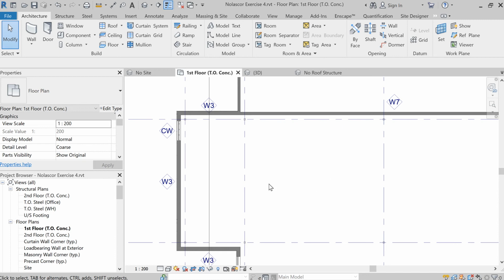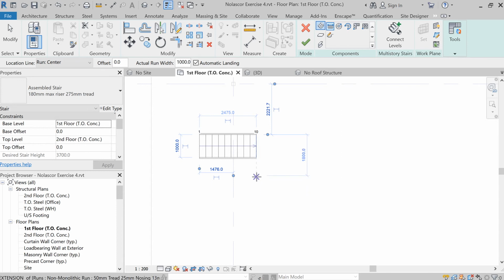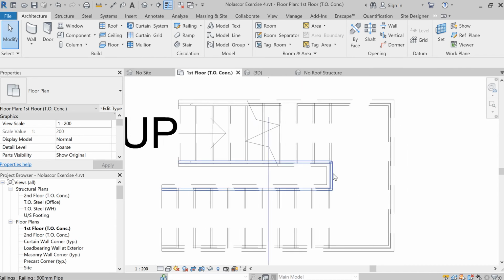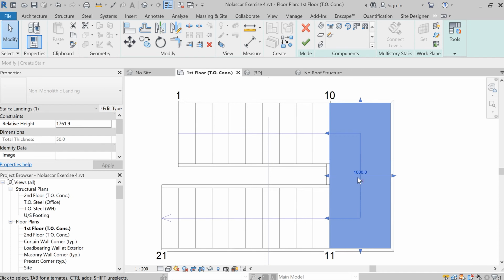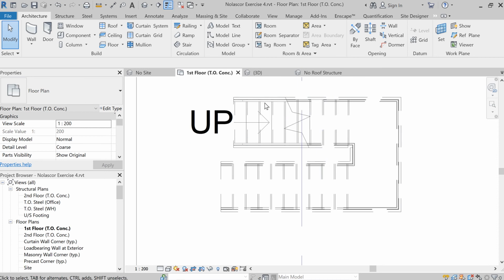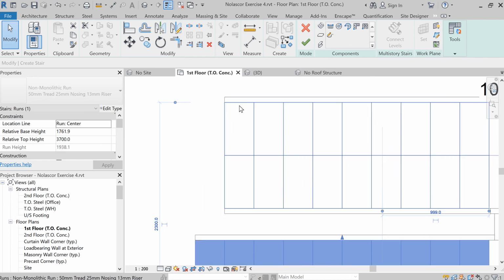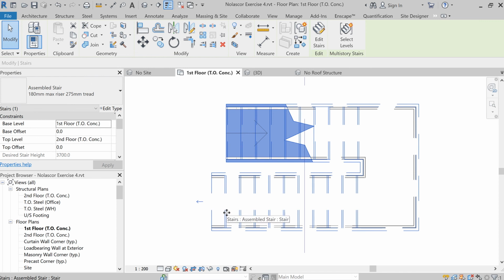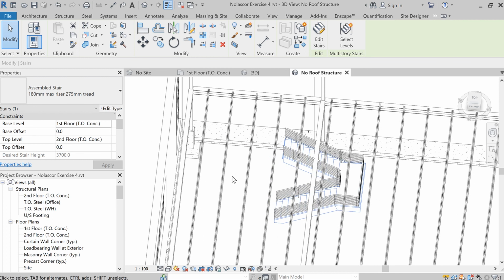8 Revit Exercise 4 U shape stairs with no Winder